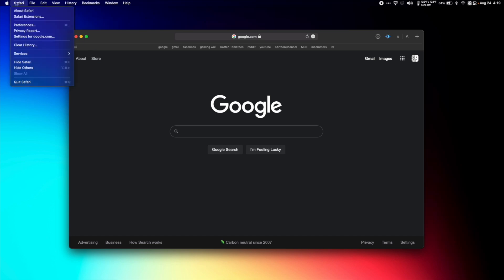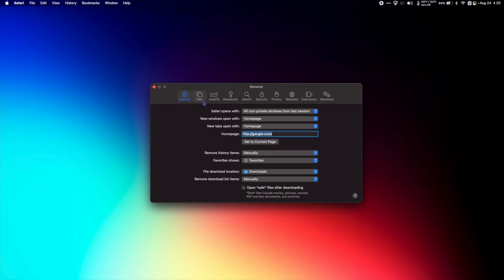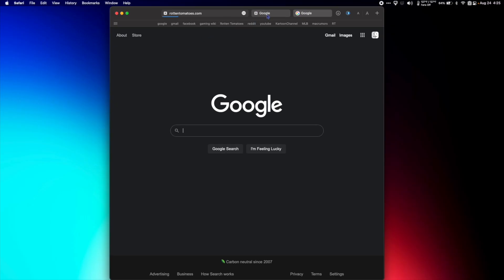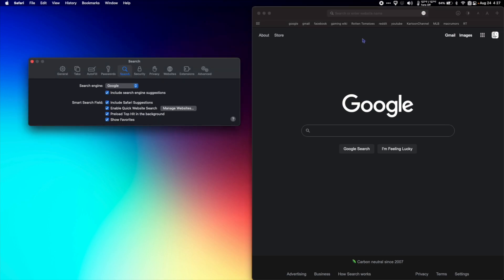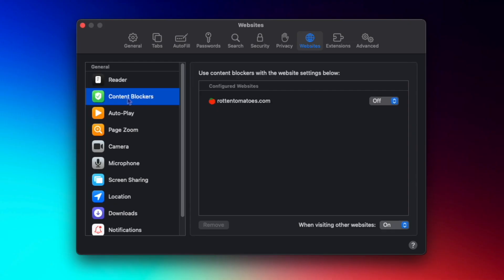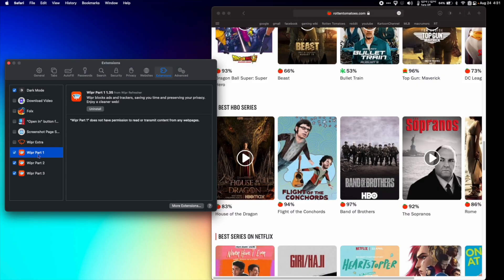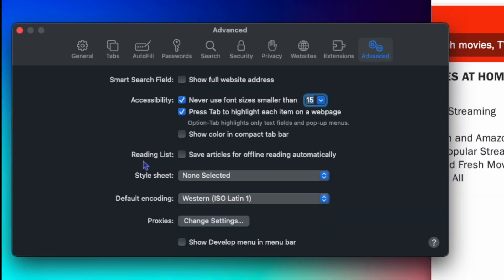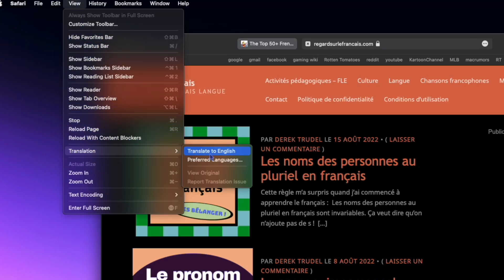The Ultimate Safari Preferences Guide + Pro Tips!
In this video I cover each and every setting in the Safari App as well as give you a few pro tips. Refine your Safari aesthetic and tweak the settings to make Safari work for you!